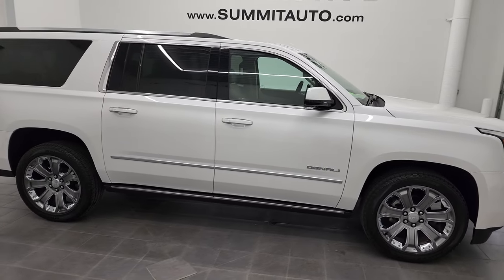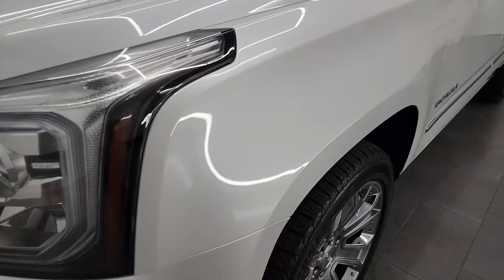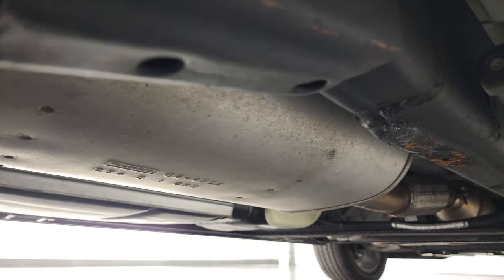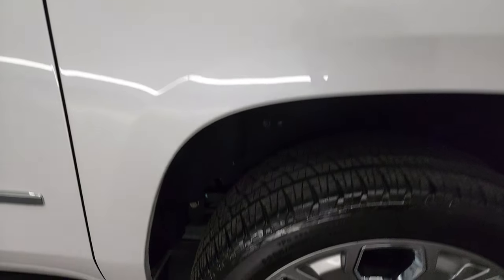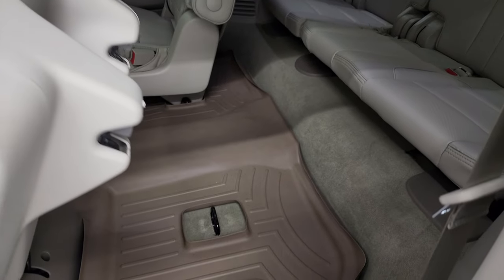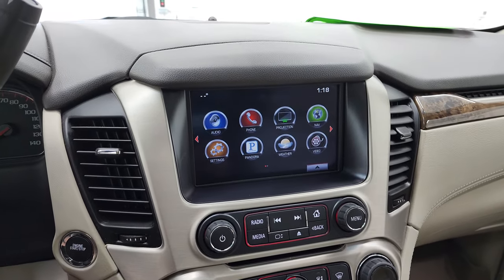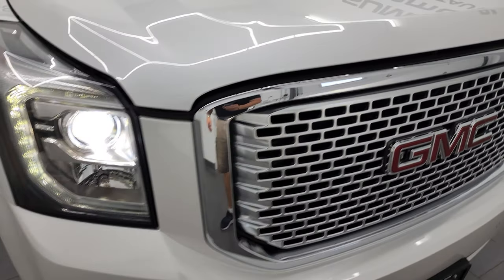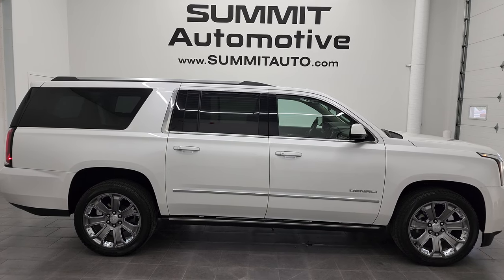2016 GMC YUKON XL DENALI QUADS THIRD WHITE FROST TRICOAT 4K WALKAROUND 13161Z SOLD!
This 2016 GMC YUKON XL DENALI WITH QUADS THIRD NAV DUAL BLURAY DVD IN WHITE FROST TRICOAT FOR SALE IN FOND DU LAC OSHKOSH WISCONSIN 54935 is the vehicle we did walk around review of today.

Thank you for checking out this video of this 2016 GMC YUKON XL DENALI WITH QUADS THIRD NAV DUAL BLURAY DVD IN WHITE FROST TRICOAT FOR SALE IN FOND DU LAC OSHKOSH WISCONSIN 54935

STOCK: 13161Z
PRICE: $54999
MILES: 18,102
MAKE: GMC
MODEL: YUKON XL
VIN: 1GKS2HKJ0GR143631
LOCATION: FOND DU LAC OSHKOSH WISCONSIN, 54937 TRUCKS ON 41

1 OWNER! CLEAN TITLE HISTORY! CLEAN CARFAX! 6.2 Liter V8 Ecotec3 Engine, 420 Horsepower, Denali Package, 8 Speed Automatic Transmission, Turn Dial 4x4 Four Wheel Drive 4WD, Factory GPS Navigation System, Factory Bluray TV / DVD Player Rear Entertainment System RES Blueray, Factory Dual TV / DVD Player Dual DVDs Rear Entertainment System RES, Power Sunroof Moonroof Sun Roof Moon Roof, Reverse Backup Camera Rearview Camera, Onstar System, Blind Spot Monitoring with Rear Cross-Path Detection, Forward Collision Warning System, Lane Departure Warning with Lane Keep Assist, Non Smoker, Dual Power Air Conditioned Ventilated and Heated Seats, Tan Leather Seats, Bucket Seats, Memory Driver's Seat, 2nd Row Heated Quad Seating Quads, 3rd Row Seats Bench Seating, Seven Passenger 7, Power Fold Flat Third Row Seats, Full Towing Package with Receiver Trailer Hitch, Wiring and Transmission Cooler Tow Package, Factory Brake Controller, Heated Power Fold-in Power Mirrors with Built-in Directional Signals, Stabilitrak Traction Control, 3.23 Gears with Automatic Locking Differential Limited Slip Differential, Bridgestone Dueler H/L P285/45 R22, 22 Inch Rims Premium Wheels, Painted Alloy Rims Premium Wheels, Four Wheel Disc Brakes, Power Fold Down Running Boards, Fog Lights, LED Running Lights, LED Tail Lamps, Roof Rack Rails, Sonar with Front and Rear Bumper Sensors, Easy Fuel Capless Fuel Fill, GMC IntelliLink Touchscreen Radio, AM / FM Radio Tuner, Sirius/XM Satellite Radio Capabilities Sirius / XM, CD Player, Bose Premium Audio Sound System, Bluetooth, Hands-Free Phone Controls Blue Tooth, Android Auto Compatible, Apple Car Play Compatible, USB Jack Portable Audio Connection, Keyless Entry with Factory Remote Start, Push Button Start, Power Raise Rear Gate with Manual Raise Glass, Rear Window Defroster, Adjustable Height Seatbelts, Driver and Passenger Front Air Bags, L.A.T.C.H. Child Safety System, Side Curtain Air Bags SRS Safety Restraint System, 2nd Row Power Windows, Heated Steering Wheel Multi-Function Steering Wheel Controls, Homelink System with Three Programmable Buttons for Garage Doors, Lighting Systems & Security Systems, Compass, Outside Temperature Display and Mileage Display, Dual Multi-Zone Climate Control , Heads up Display, Power Adjustable Pedals, Rear Air Controls, Weathertech Floormats, Wireless Cell Phone Charge Pad, Woodgrain Dash And Door Trim, Air Conditioning AC, Cruise Control, Power Locks, Power Windows, Automatic Headlights Autolamp, Power Tilt/Telescope Steering Wheel, 110V / 150W Auxiliary Power Outlet, White Frost Metallic, ONE OWNER! CLEAN AUTOCHECK! Very very clean inside and out! This is one of the sharpest 2016 GMC Yukon XL Denali suvs we have ever had on our lot! Make your move before this super clean 4wd is gone!

STOCK: 13161Z
PRICE: $54999
MILES: 18,102
MAKE: GMC
MODEL: YUKON XL
VIN: 1GKS2HKJ0GR143631